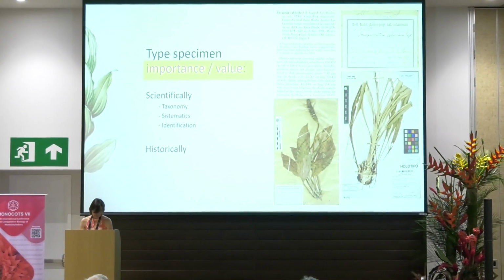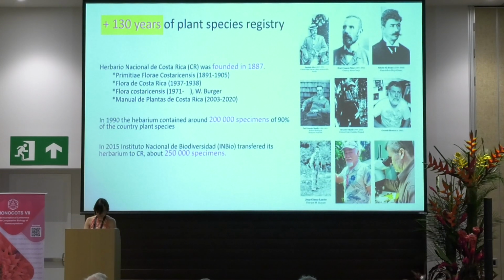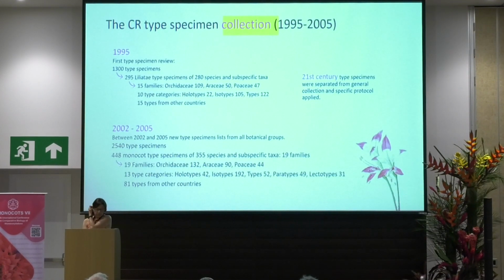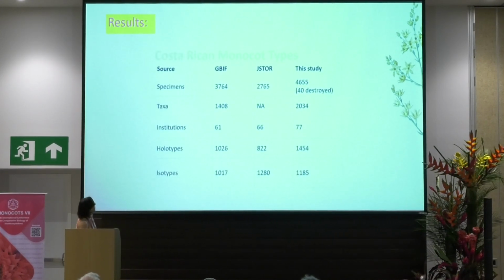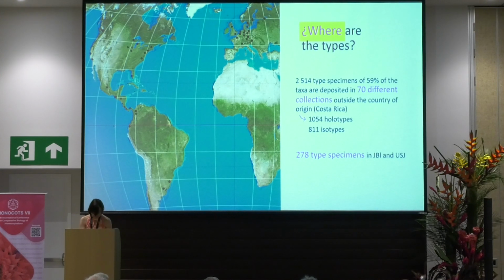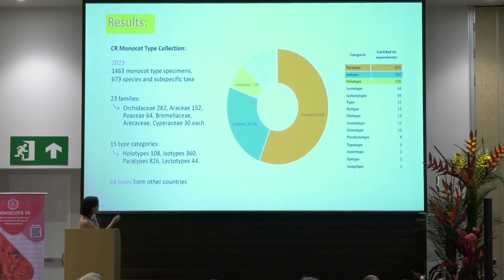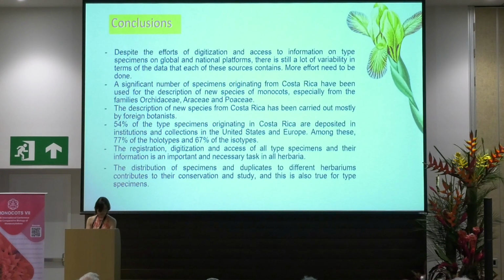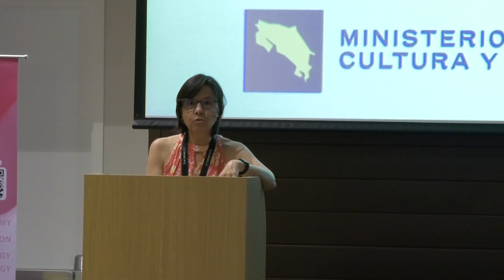MONOCOTSvii: Silvia Lobo Talk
Do you know where the types are? The monocot type specimens from Costa Rica
Author: Silvia Lobo Cabezas

Locating and accessing type specimens is an essential activity for any taxonomist, but can be a limiting step, as taxa have been described for more than 300 years and their types are sometimes separately archived in multiple locations, they are, in some cases, not deposited in the herbaria cited in the original description, authors do not annotate the specimens as types, etc., making difficult to detect and to register. Fortunately, worldwide efforts in collection digitization and imaging makes now possible to locate, consult and study type specimens. But, as you can see, from saying to fact there is a long way. This study presents information about monocot type specimens collected in Costa Rica, as part of the updating and registration of the type specimens present in the National Herbarium of Costa Rica (CR) that is carried out periodically. According to the protologues, at least 2026 monocot taxa have been described from (type) material collected in Costa Rica since the mid-19th century. Orchids register the largest number of taxa (65.25%) followed by aroids (9.52%) and bromeliads (7.35%). At least 2514 type specimens of 59% of the taxa are deposited in 70 different collections outside the country of origin (Costa Rica), mainly in the United States (AMES, USNH, MO) and Europe (W, B), accounting for 1054 holotypes and 811 isotypes. On the other hand, 1736 type specimens are housed in three Costa Rican collections (CR, JBL, USJ), 335 holotypes and 408 isotypes. Differences were found in the information recorded between the sources consulted: GBIF registered 3764 type specimens in 61 institutions, 1408 taxa, 1026 holotypes and 1017 isotypes; JSTOR includes 2765 specimens deposited in 66 institutions, 822 holotypes and 1280 isotypes.